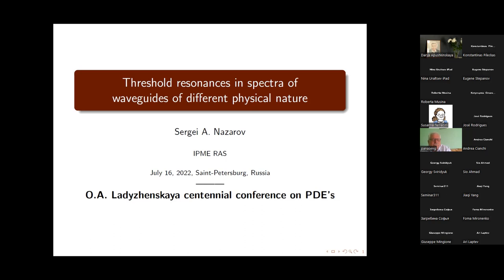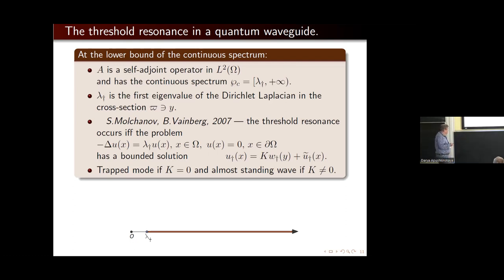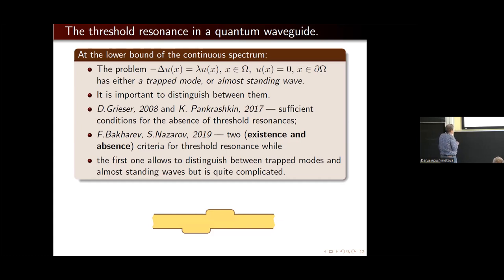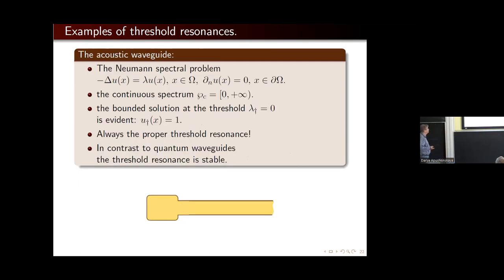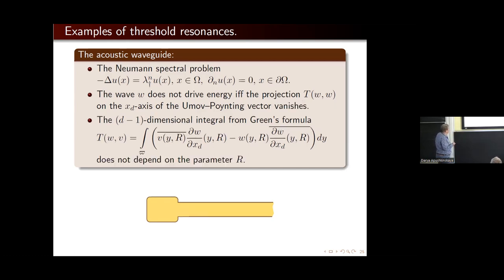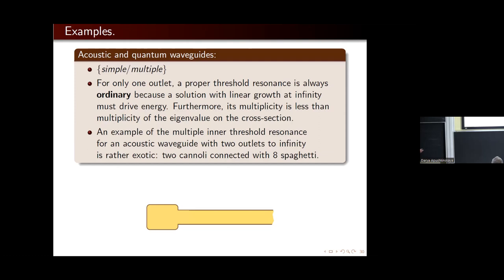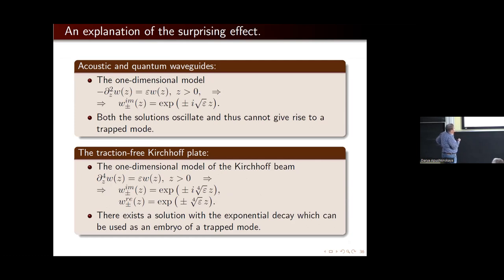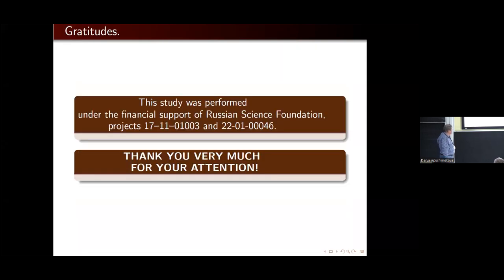Sergei A. Nazarov | Threshold resonances in spectra of waveguides of different physical nature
O.A. Ladyzhenskaya centennial conference on PDE’s, St. Petersburg, July 16 – July 22, 2022
Sergei A. Nazarov (Institute of Mechanical Engineering Problems)
Threshold resonances in spectra of waveguides of different physical nature

The threshold resonances at the lower bound 𝜆𝑡𝑟 of the continuous spectrum of a quantum waveguide Ω occurs in the case when the corresponding Dirichlet problem for the Helmholtz equation in Ω with the spectral parameter 𝜆 = 𝜆𝑡𝑟 has a bounded solution, see [1]; notice that such problem always has a solution with a linear growth at infinity while this solution becomes bounded only for particular occasianal shapes. Such resonances lead to miscellaneous near-threshold anomalies, cf. [2], namely Wood’s and Weinstein’s ones, eigenvalues detaching from the cutoff point 𝜆*
etc. This definition [1] does not work for thresholds inside the continuous spectrum as well as for vector problems and for higher-order differential equations, in particular, for periodic waveguides. An improved definition [3] will be given which serves for general elliptic boundary-value problems and new phenomena due to threshold resonances will be demonstrated in water-wave problems, elasticity and for Kirchhoff plates. The complete description of the threshold structure at 𝜆𝑡𝑟 = 0 will be presented in the Neumann problem for a formally self-adjoint elliptic systems. An unexpected effect of uplifting an eigenvalue from the null threshold of the elastic waveguides (a system of two or three differential equations) and semi-infinite two-dimensional Kirchhoff plate (bi-harmonic operator).
[1] S. Molchanov and B. Vainberg, Scattering solutions in networks of thin
fibers: small diameter asymptotics, Comm. Math. Phys. 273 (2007), 1—31.
[2] S. A. Nazarov, Anomalies of scattering of acoustic waves near cutoff points of the continuous spectrum (a review), Acoustic journal 66 (2020), 477—494.
[3] S. A. Nazarov, Threshold resonances and virtual levels in the spectrum of
cylindrical and periodic waveguides, Math. Izvestiya 84 (2020), 1105–1180.
[4] S. A. Nazarov, Constructing a trapped mode at low frequencies in an elastic waveguide, Funct. Anal. Appl. 54 (2020), 31–44.